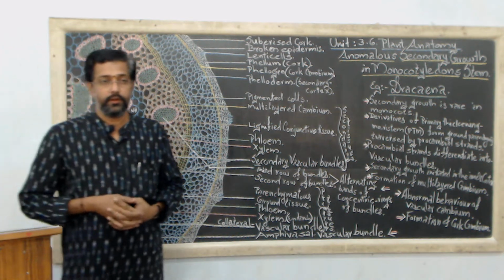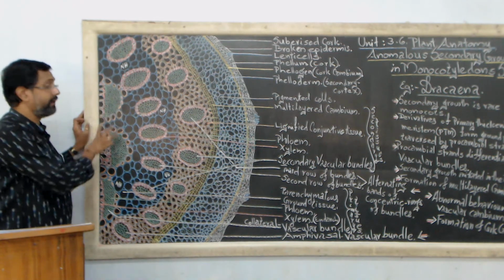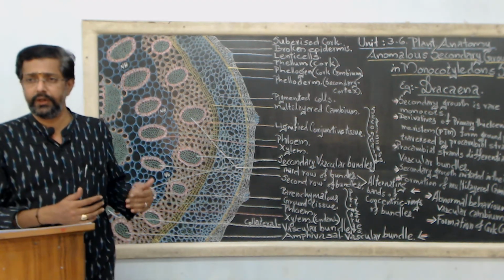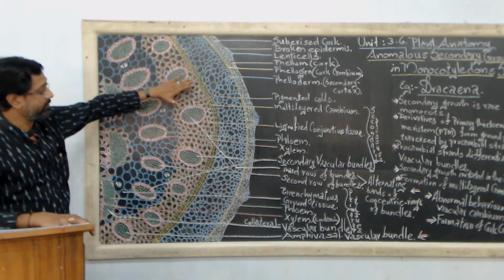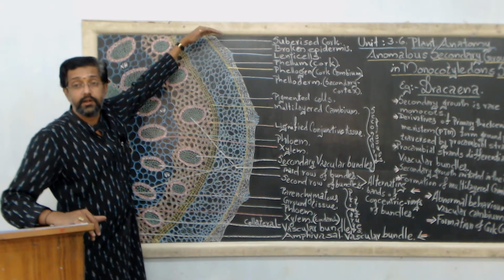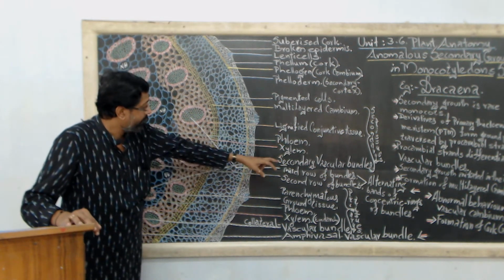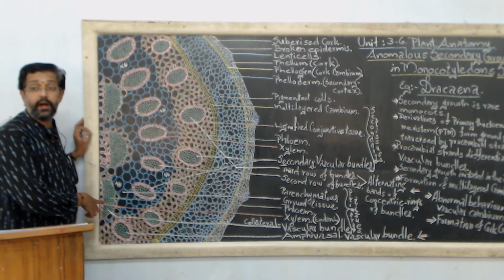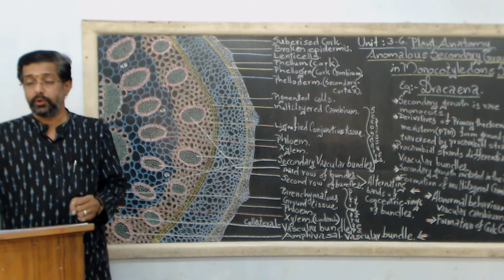A43 U 3 6 Anatomy Anomalous Secondary Growth=Monocot Stem=Dracaena B Sc Botany Vth Sem 01 12 20